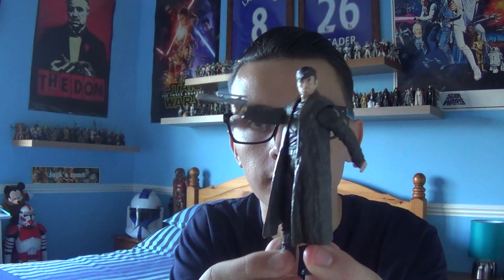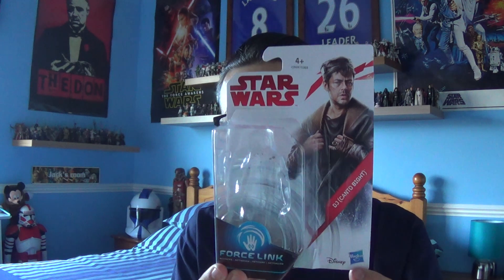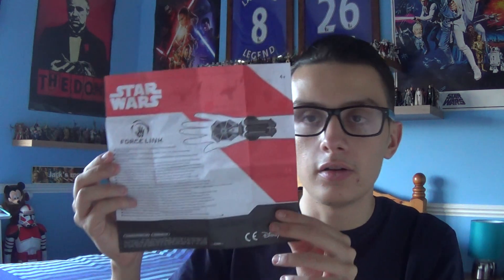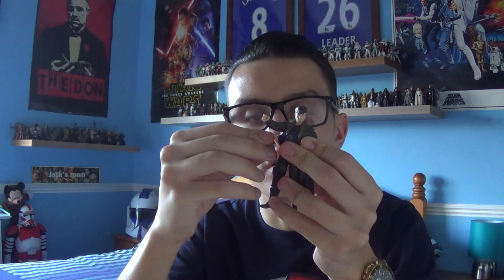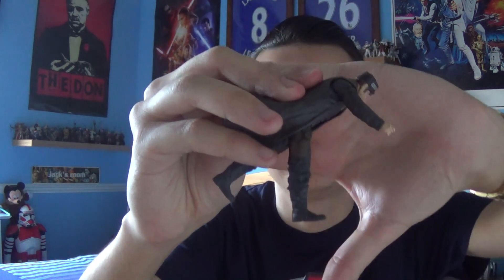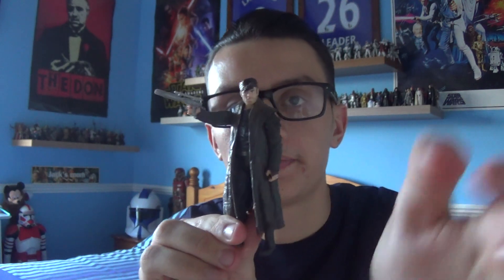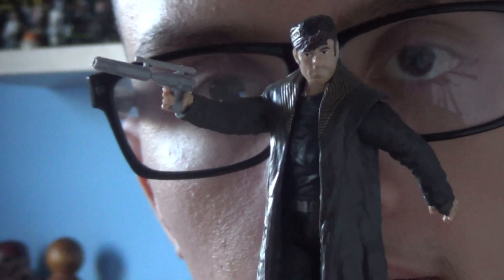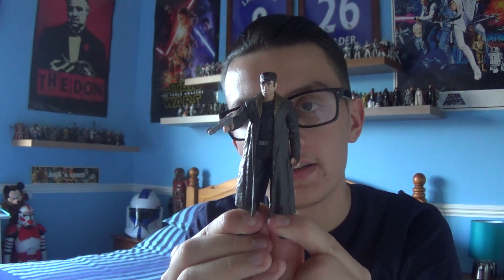DJ ( Canto Bight ) The Last Jedi HD Review.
DJ was a male human slicer who resided in the galaxy during the war between the Resistance and First Order. DJ was a shady individual who held unclear allegiances.